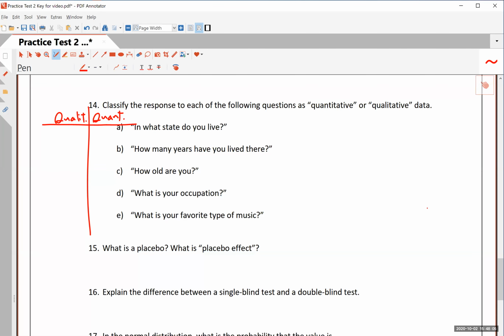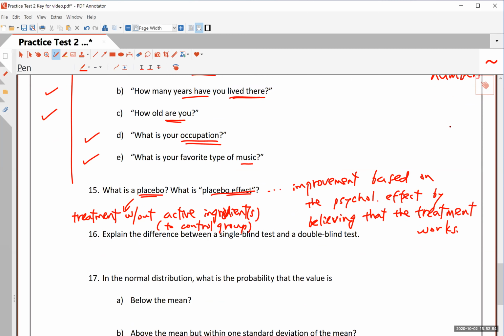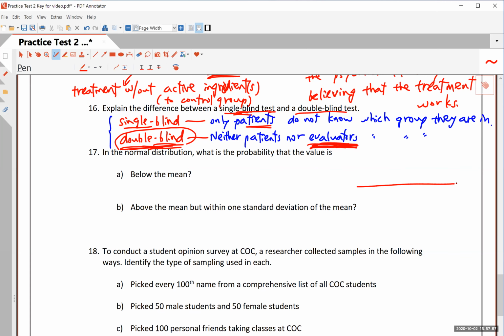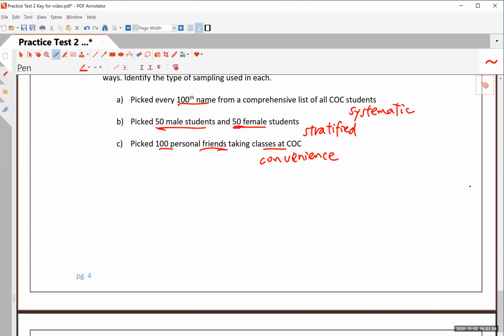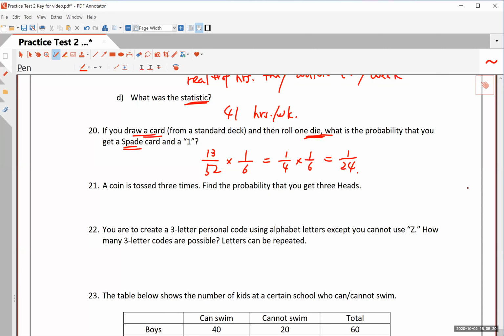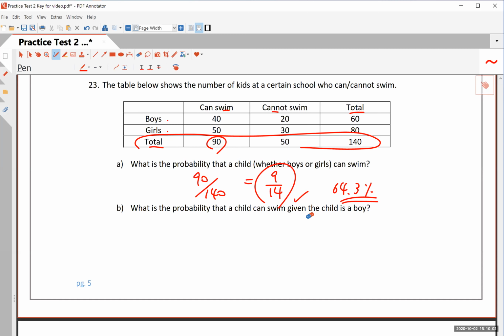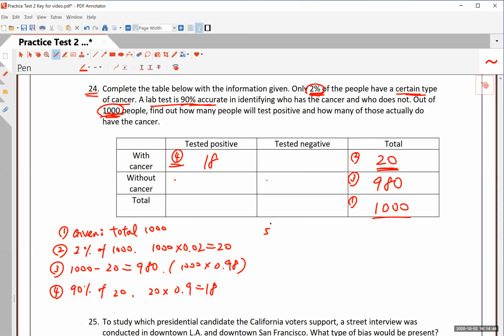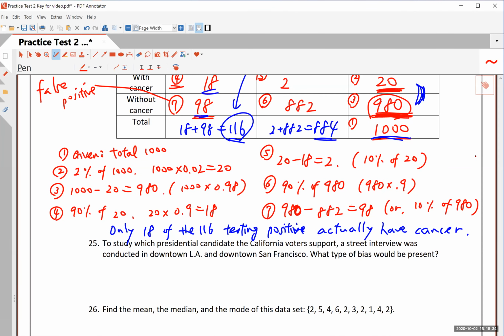PT2 Review Part 3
Practice Test 2 Review in Math 100 by Prof. Sab Matsumoto. Part 3 of 4.